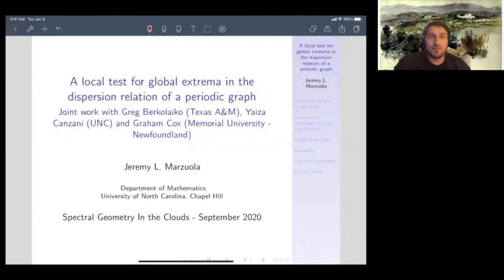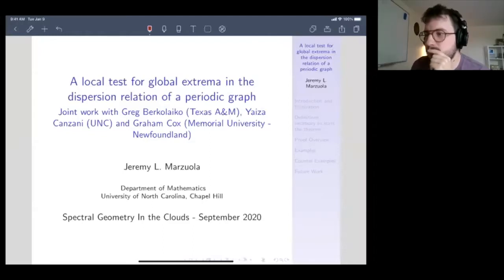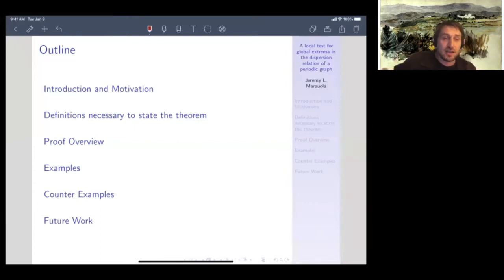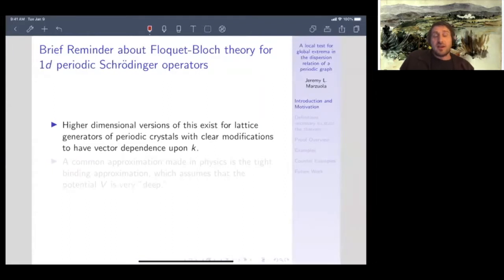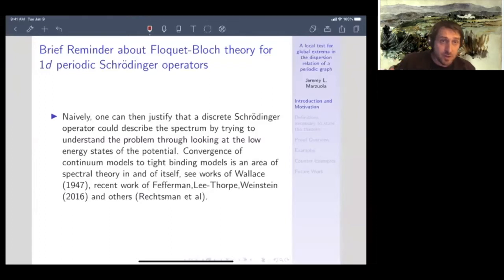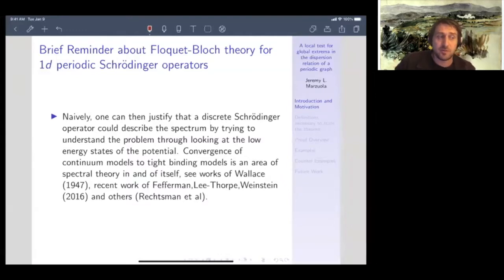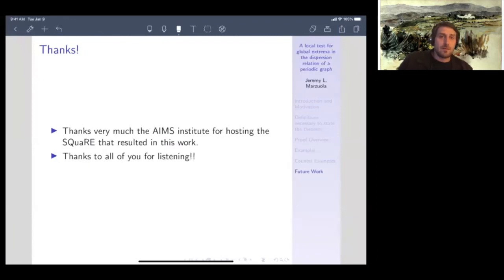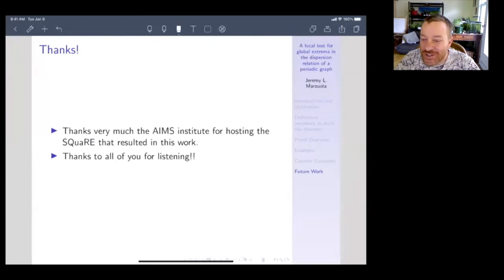A local test for global extrema in the dispersion relation for periodic graphs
Séminaire Spectral geometry in the clouds seminar (vidéoconférence)

Jeremy Marzuola (University of North Carolina at Chapel Hill, USA)

A local test for global extrema in the dispersion relation for periodic graphs (28 septembre 2020 / September 28, 2020)

Abstract / Résumé : With Greg Berkolaiko, Yaiza Canzani and Graham Cox, we consider a family of periodic tight-binding models (which are combinatorial graphs with Laplacian operators that have edge weights parametrized over tori). It will be important that our graphs have the minimal number of links between copies of the fundamental domain. For this family of graphs, we establish a local condition of second derivative type under which the critical points of the dispersion relation can be recognized as global maxima or minima. We will try to give an introduction to periodic graphs, as well as their applications. In addition, we will demonstrate our results with a number of example graphs.